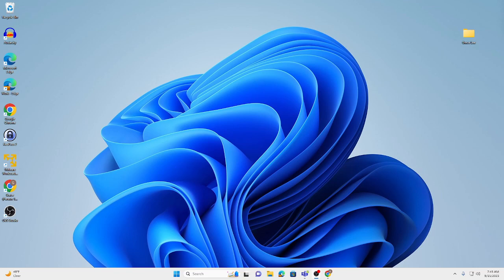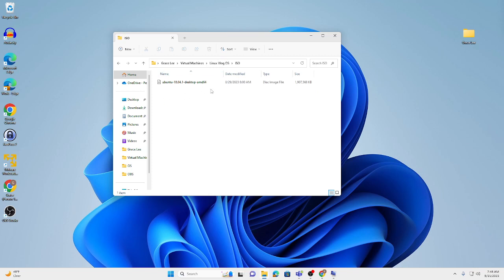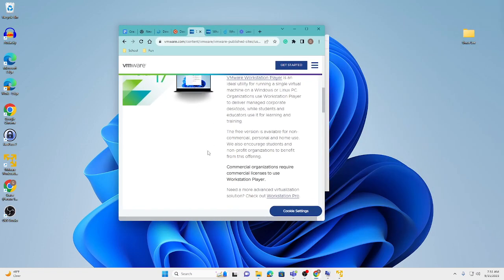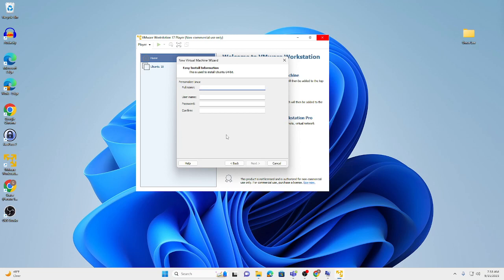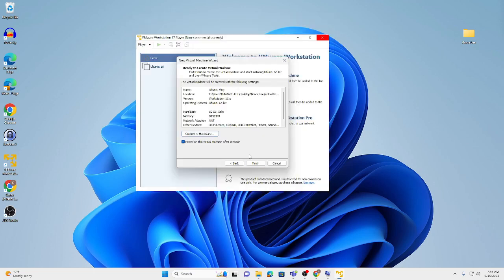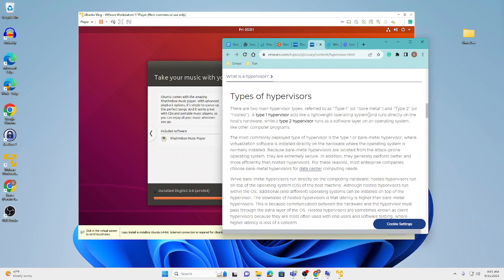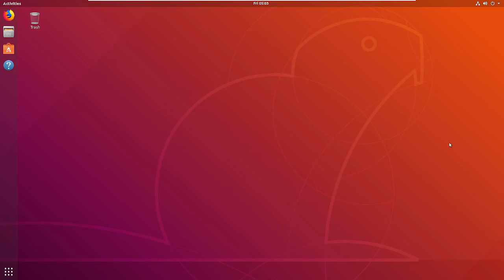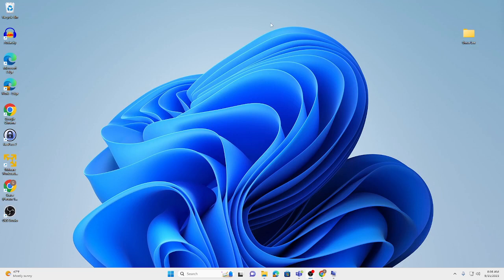Linux Vlog - How to Create a Virtual Machine!